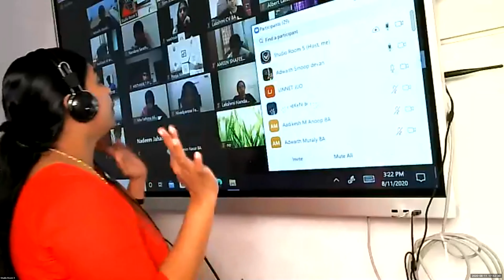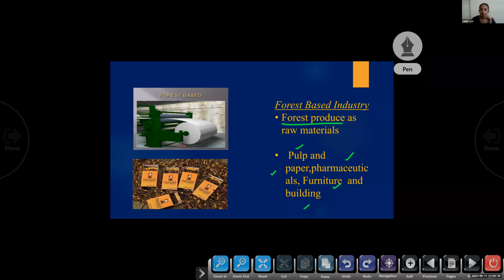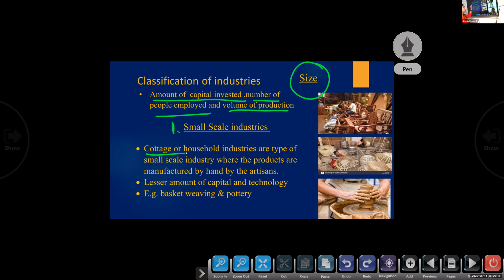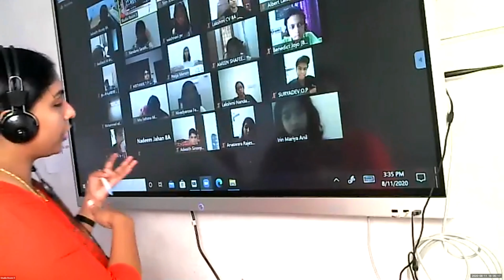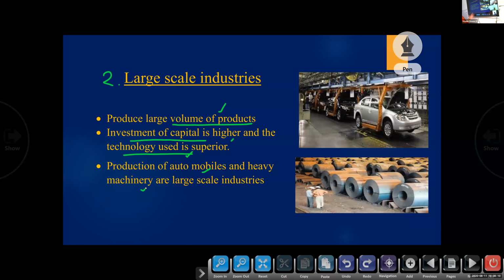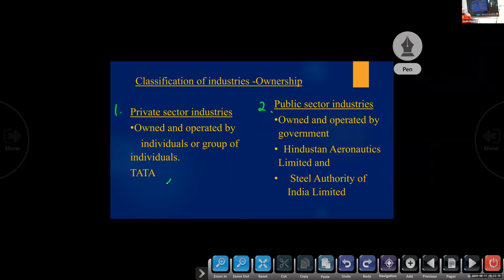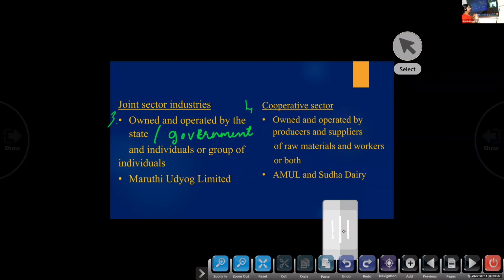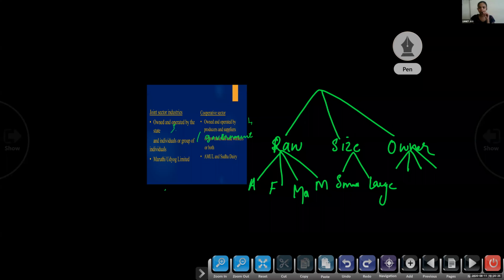Dr.Raju Davis International School | CLASS 8 GEOGRAPHY | 11-08-2020